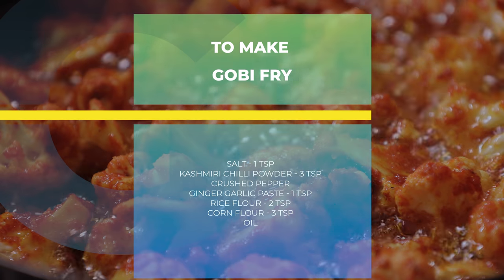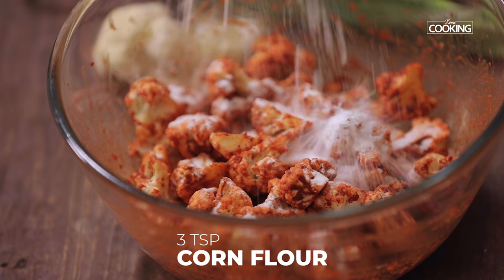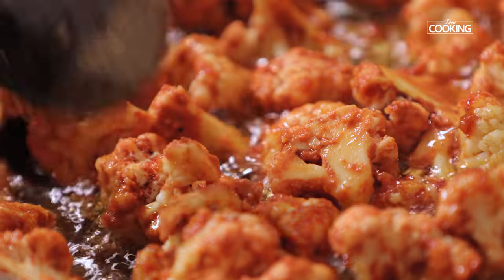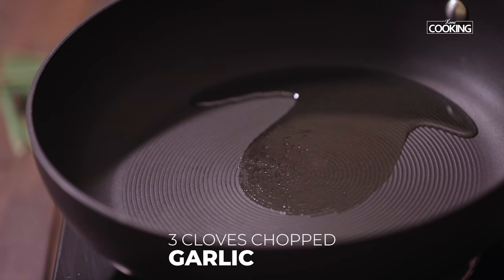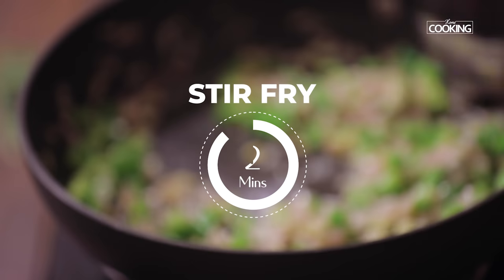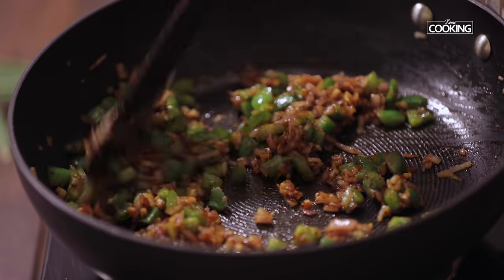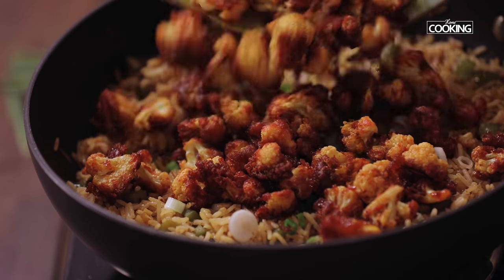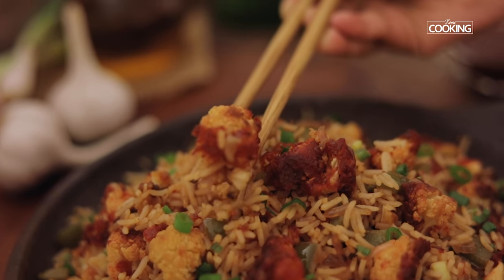Gobi Fried Rice | Cauliflower Fried Rice | Cauliflower Recipe | Vegetable Fried Rice | Rice Recipes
TO MAKE GOBI FRY

KASHMIRI CHILLI POWDER - 3 TSP (Buy
CRUSHED PEPPER
GINGER GARLIC PASTE - 1 TSP
RICE FLOUR - 2 TSP (Buy
CORN FLOUR - 3 TSP (Buy
OIL (Buy

TO MAKE FRIED RICE

OIL - 1 TBSP (Buy
CHOPPED GARLIC - 3 CLOVES
CHOPPED ONION - 1 NO.
CAPSICUM - 1 NO.
SALT - 1/4 TSP (Buy
CHILLI FLAKES - 1/2 TSP (Buy
SOY SAUCE - 1 TSP (Buy
CHILLI SAUCE - 3 TSP (Buy
VINEGAR - 1 TSP (Buy
COOKED RICE
SPRING ONION WHITES